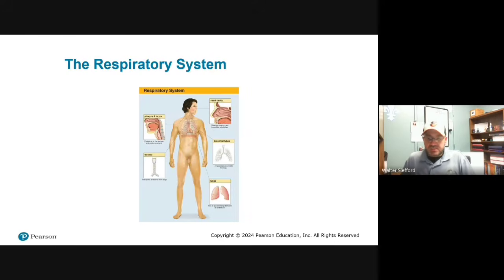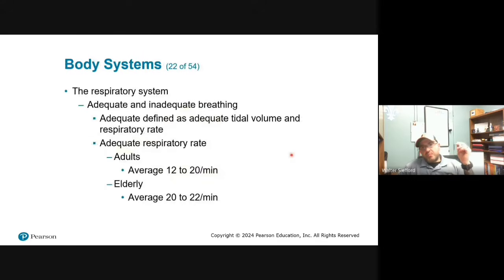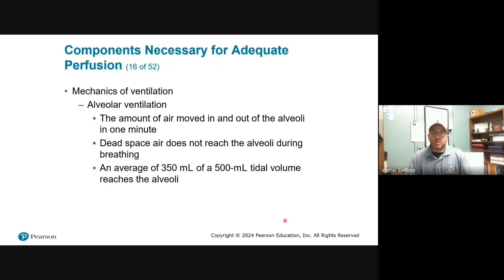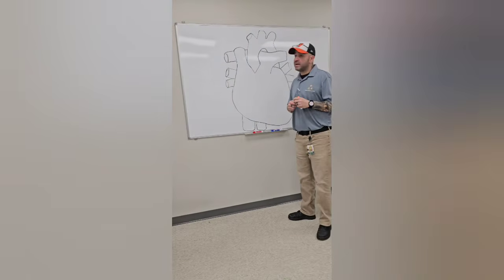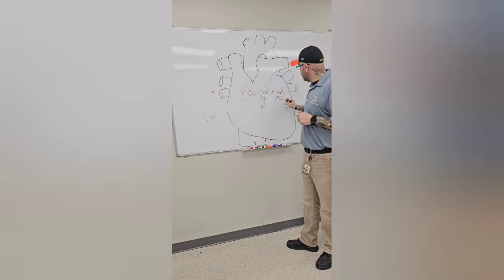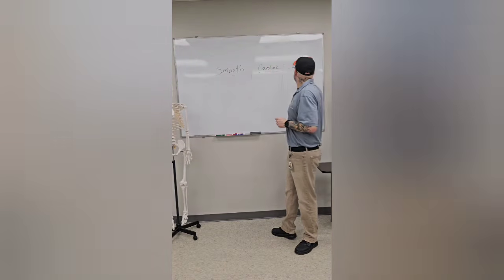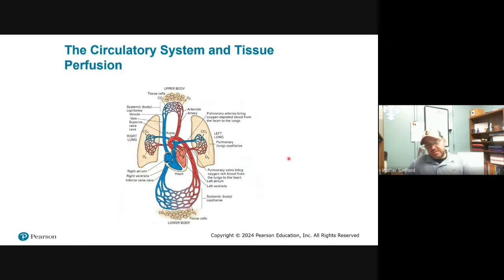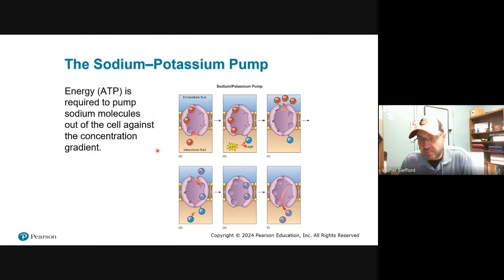Module 1 Review Video - Part 1 - (Ch 7&8)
This is a module review video for Chapters 7 & 8 of the Pearson Prehospital Emergency Care 12th Edition book.